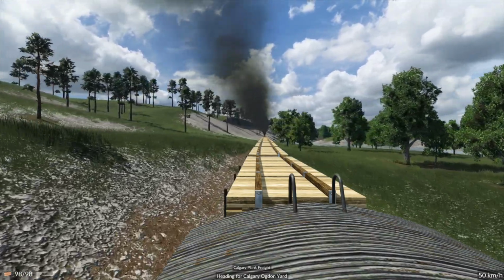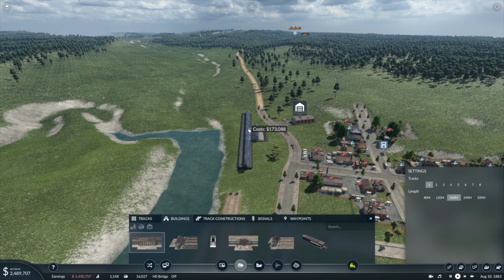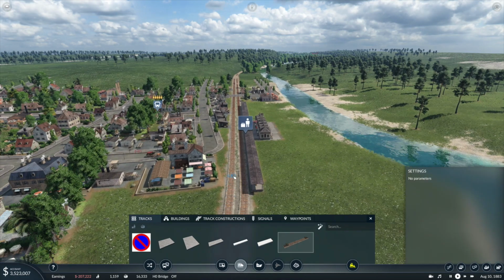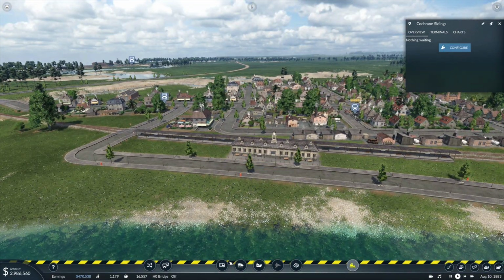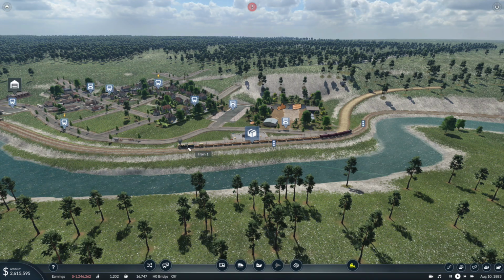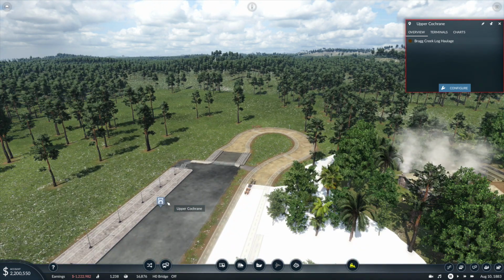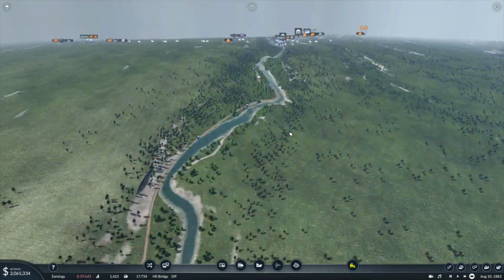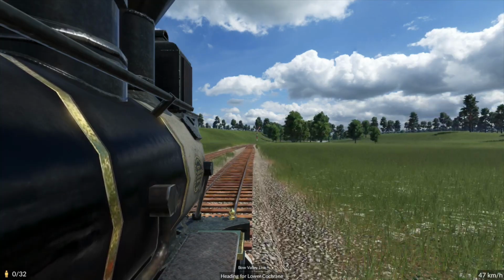Bow Valley Episode 4